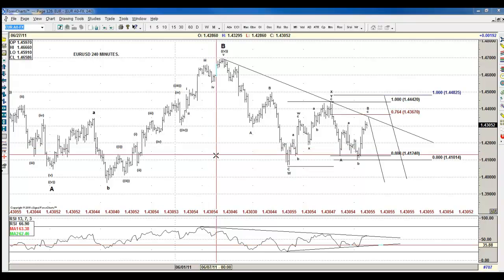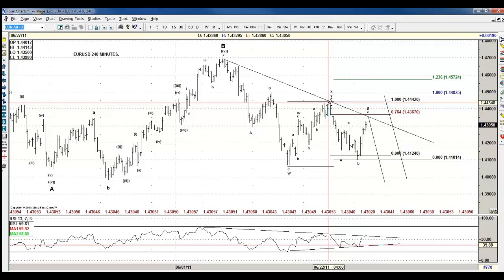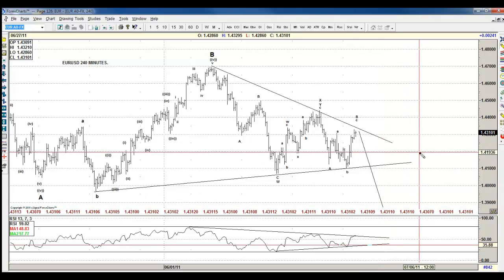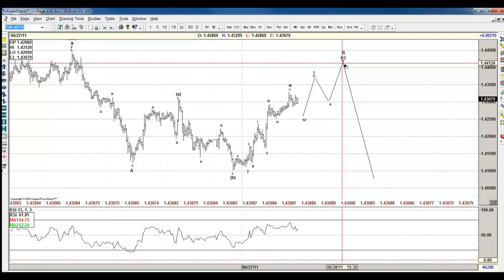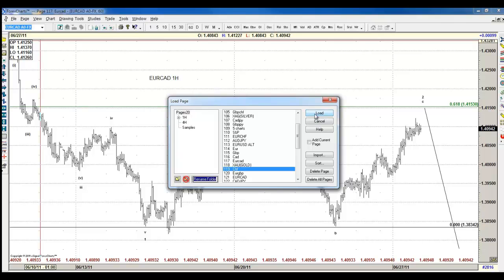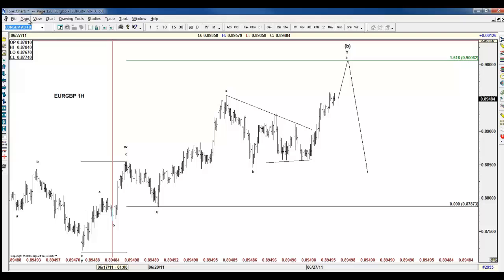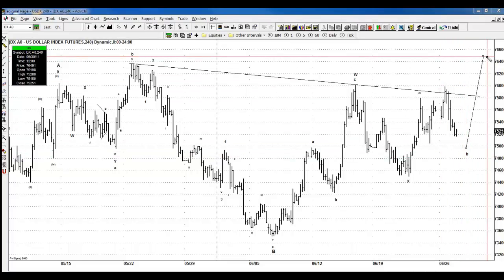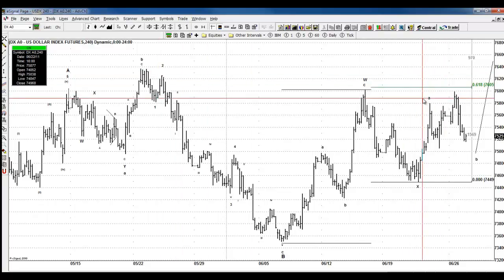Elliottwave forecast for 6.28.2011